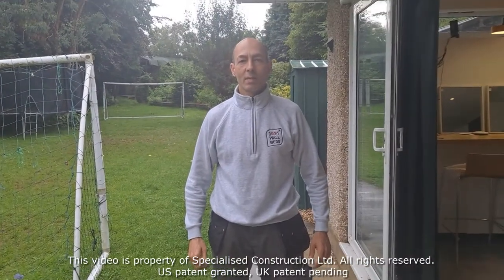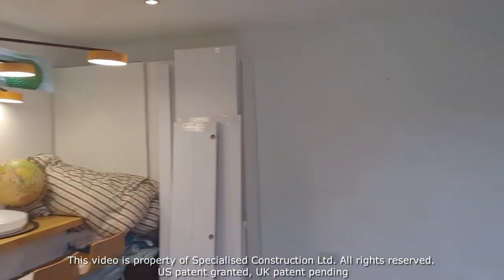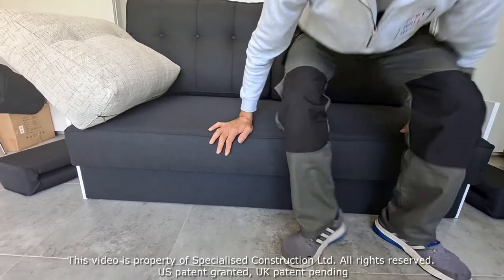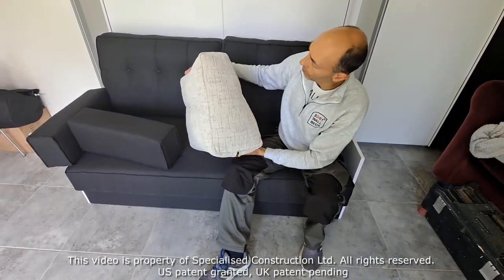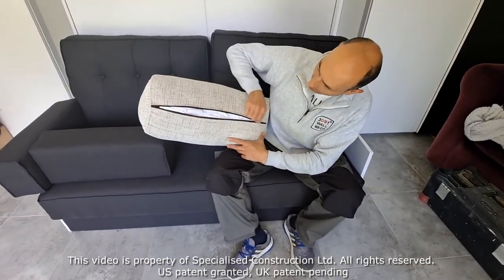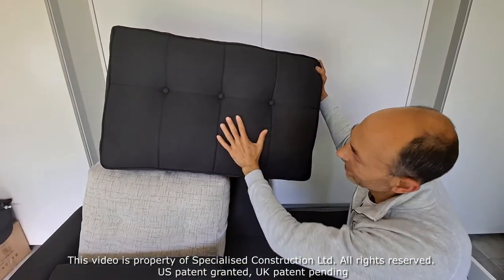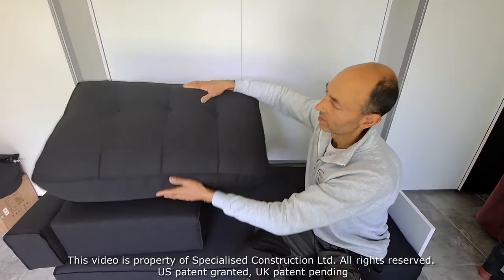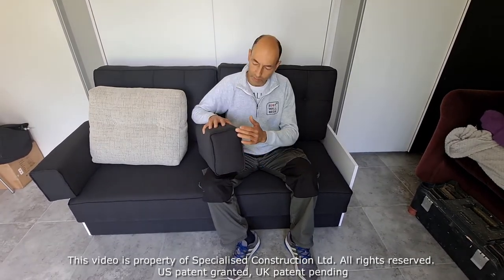3 in 1 Sofa Wall Bed (Murphy bed) Upholstery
3 in 1 Sofa Wall Bed Upholstery
Space optimisation with 3 in 1 Murphy Wall Bed.
You can also check how our 3 in 1 system is used in B&B properties here:

US and UK Patents granted.